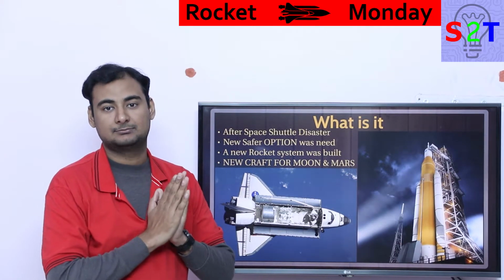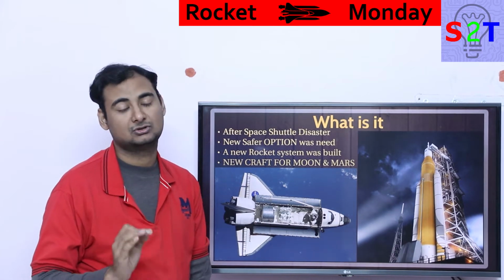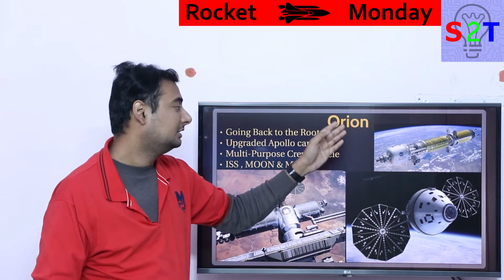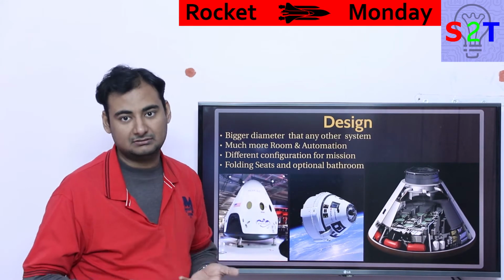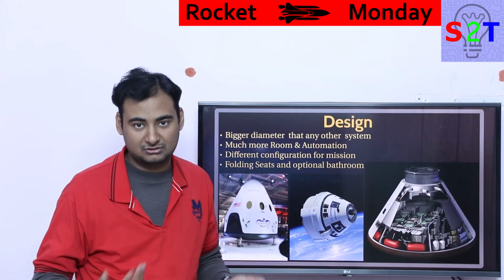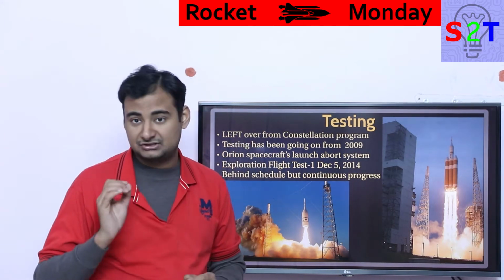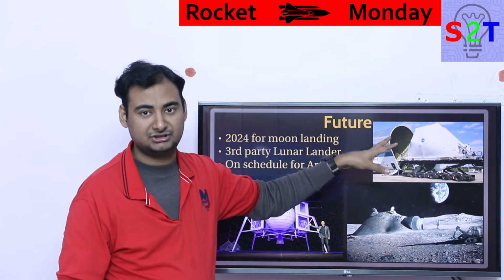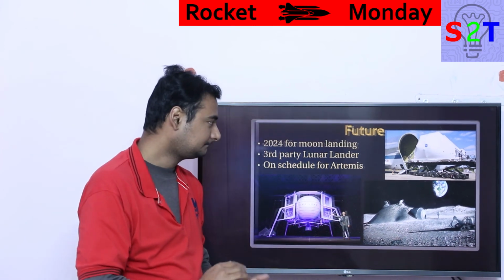Orion Spacecraft Explained{Rocket Monday Ep77}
In this ep, we will talk about Orion spacecraft
so what the heck we are talking about
the Orion core
A closer look at its Design
How is the Testing coming along
what we can expect in the future